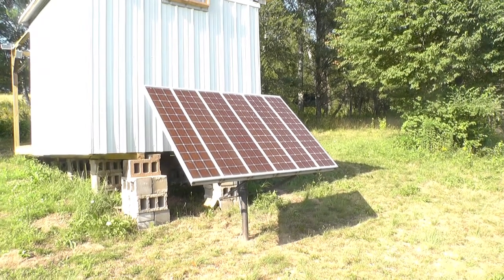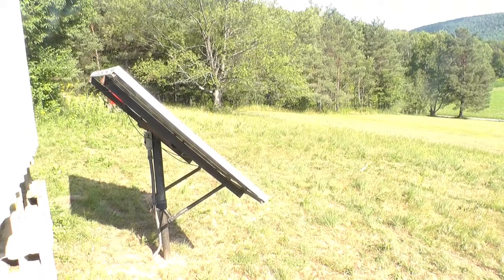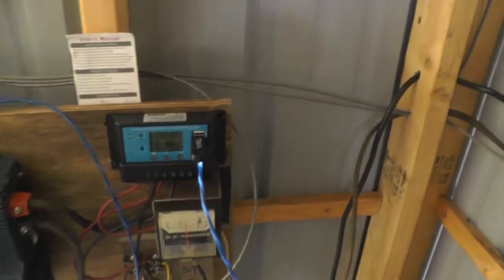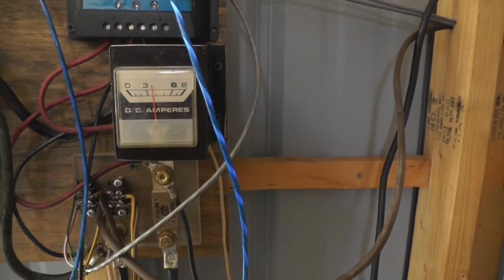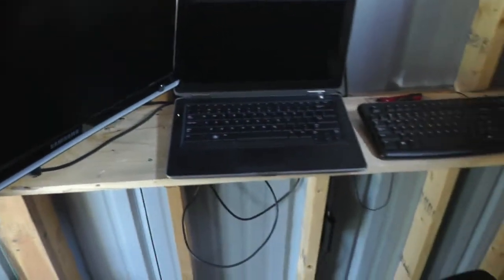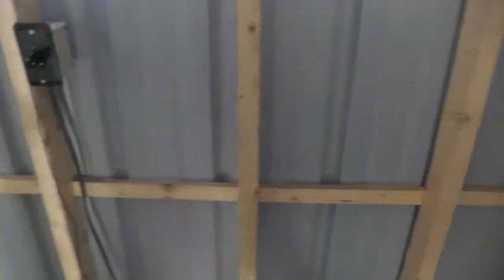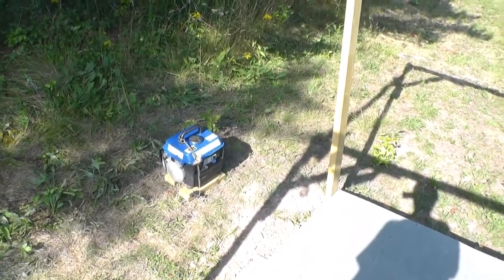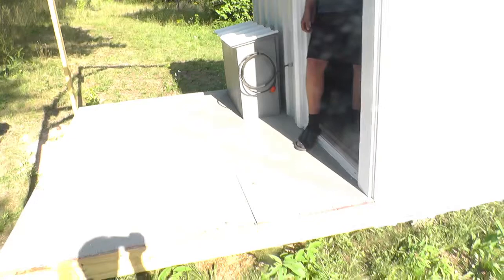Sliding Roof Observatory Build Part 6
Quick video not much to show but some progress. It's operational just need to finish the inside insulation, walls, work station in warm room and suff like that.